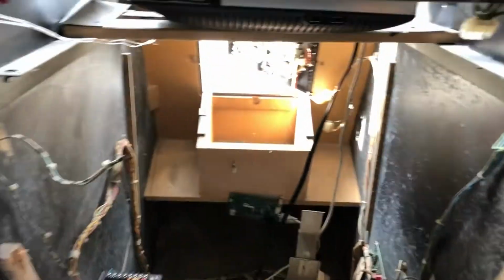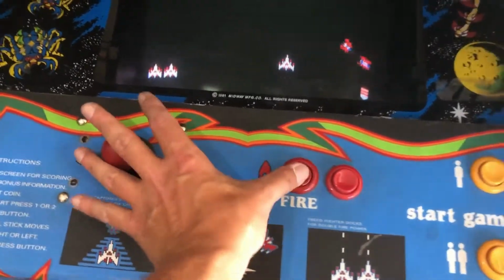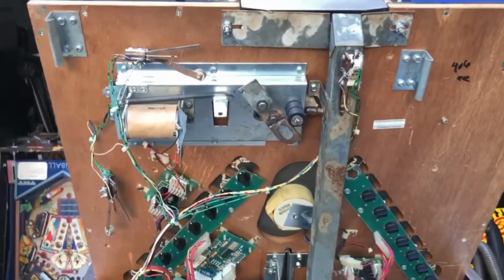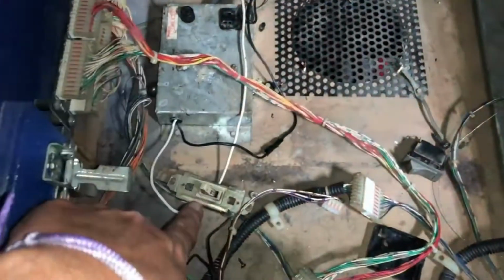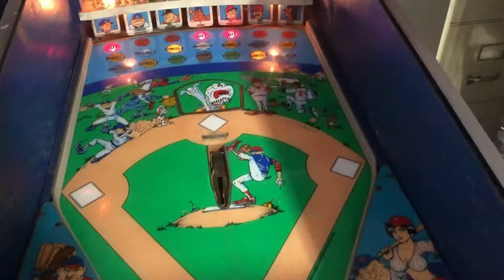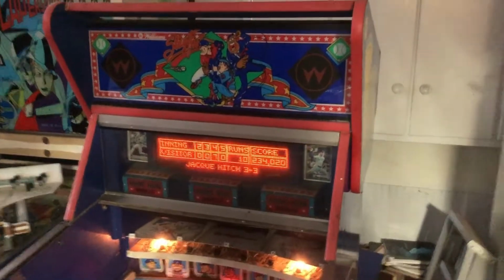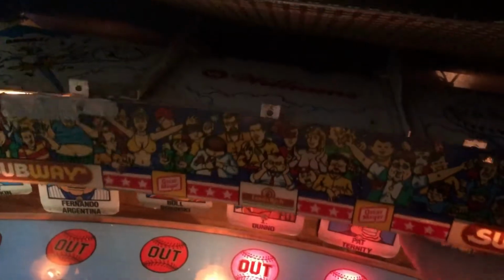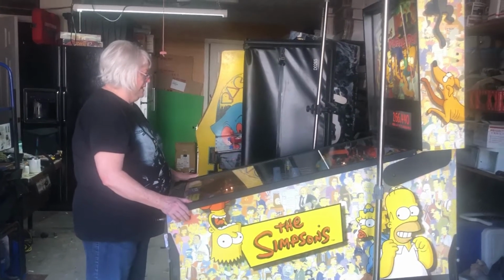$200 Slugfest Pinball Crackhead Deal Restoration & Other